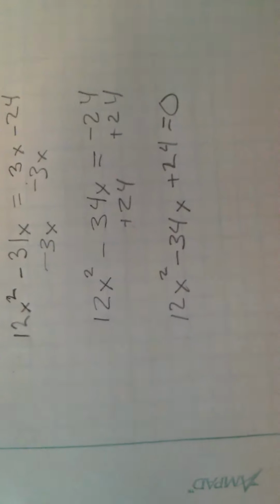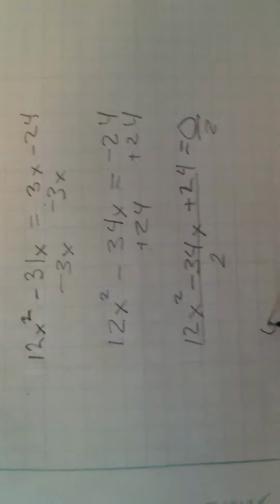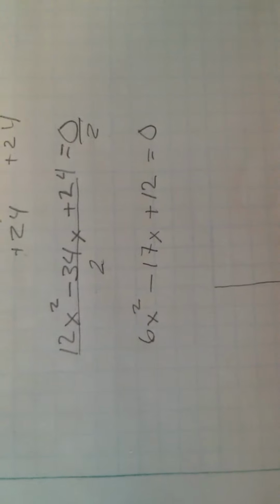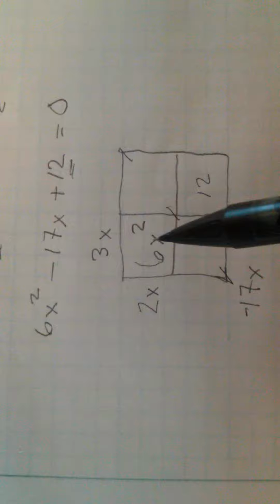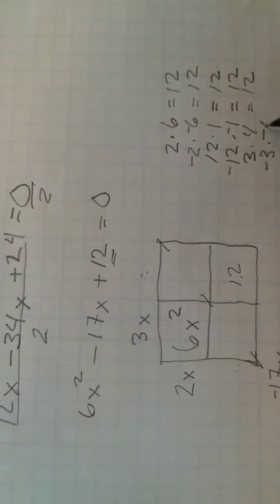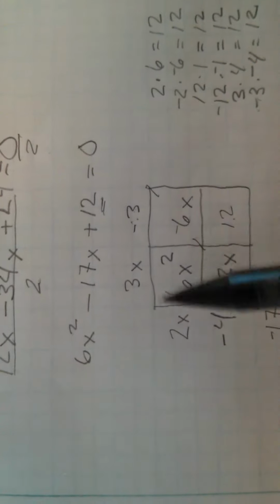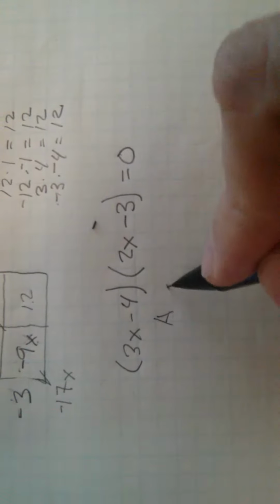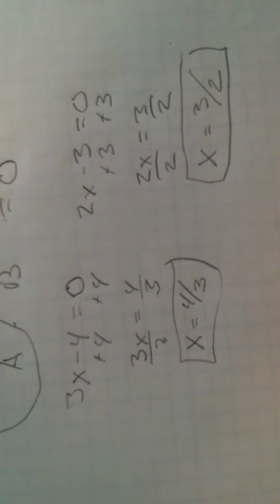Math 070 8.5 Homework question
Math 070 Answer to student homework question in chapter 8.5, factoring, zero factor principle.